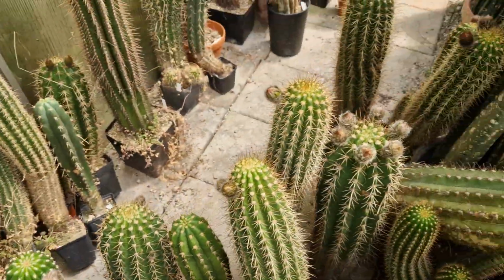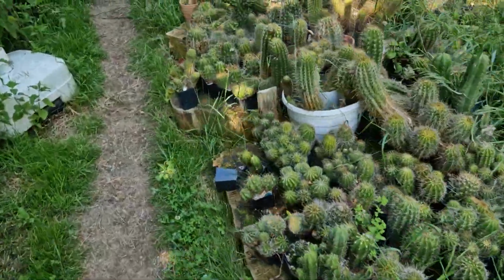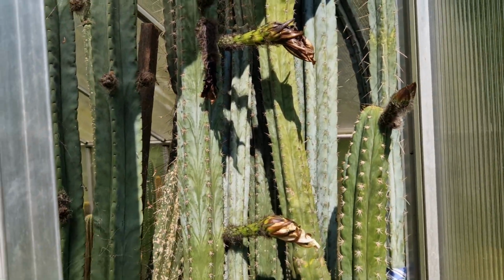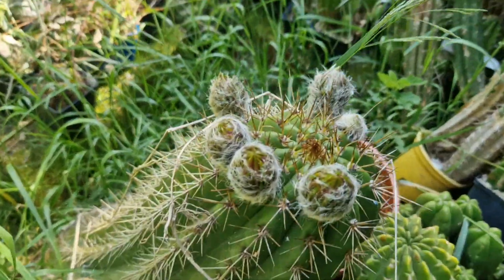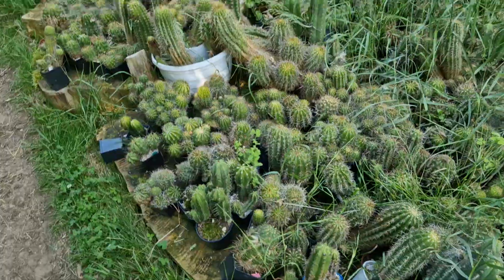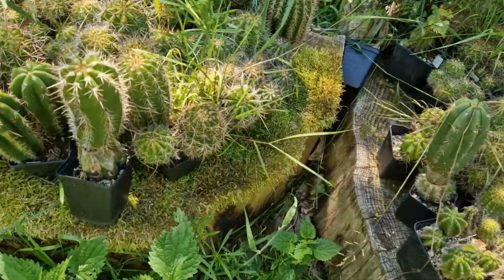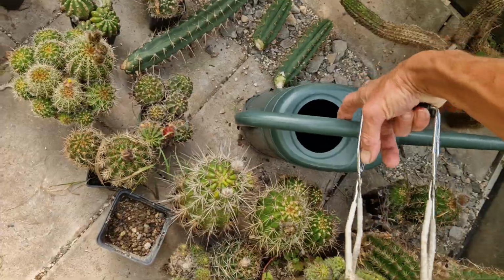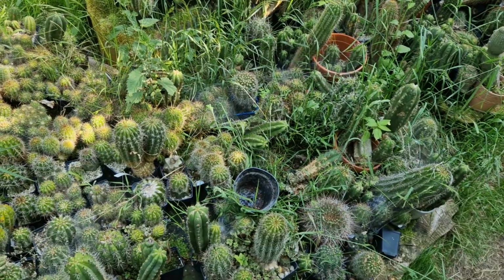Cactus of the Day: June 19th, 2025. Incoming Flower Flush! Theleflora.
Cactus of the Day: June 19th, 2025. Incoming Flower Flush! Theleflora. The heat is making my brain cells go brrrr!

Our self-published Indie Books are available at: Trichocereus.net